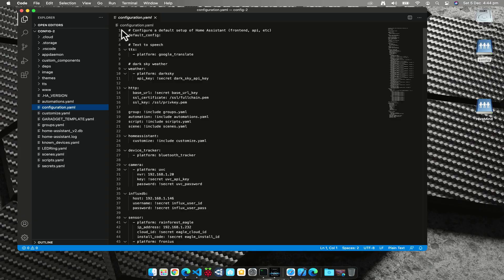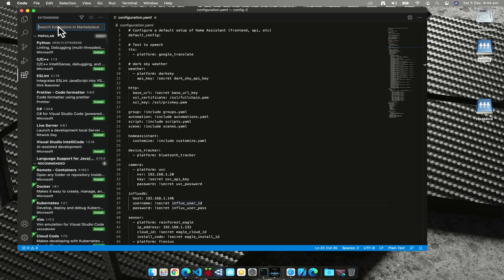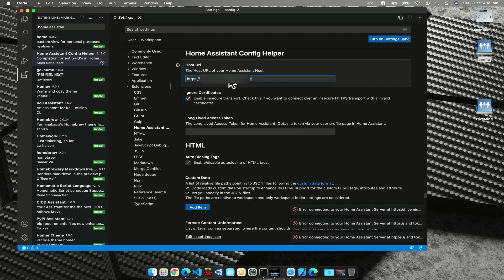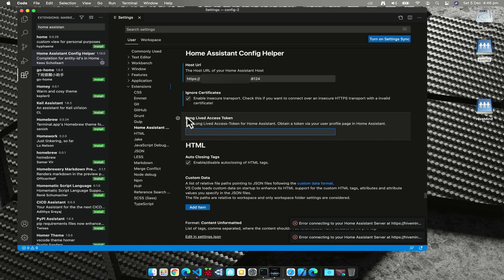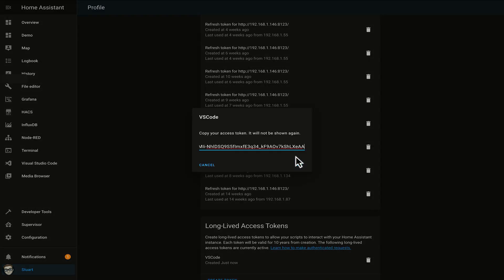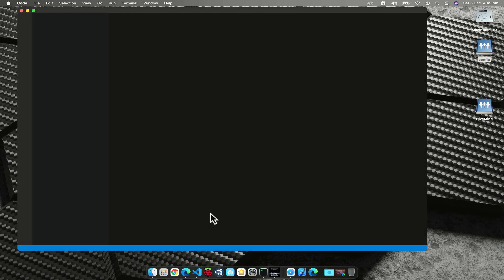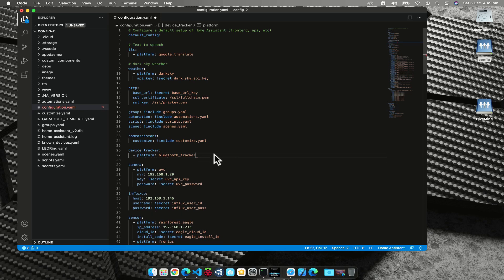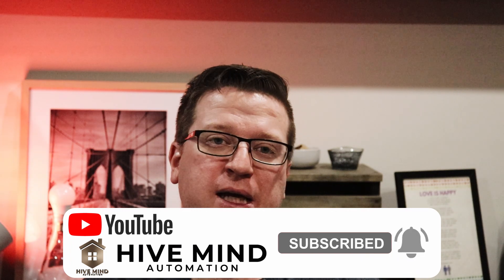How to Setup VSCode for Home Assistant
In This video, We'll setup Home Assistant Integration with Visual Studio Code on our local computer.
This Extension helps with Syntax Highlighting for YAML files, Auto Completion, and basic Linting.

### Time Stamps ###
00:00 - Intro
00:55- Installing and setting up the Extension
02:00 - Generating a Long-Lived Access Token
02:50 - Results and testing AutoCompletion
03:27 - Outtro